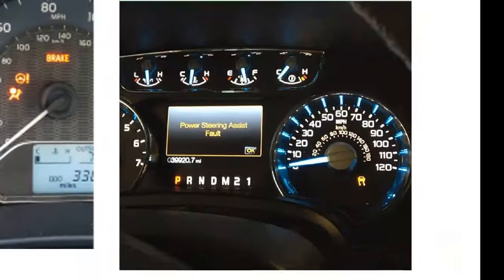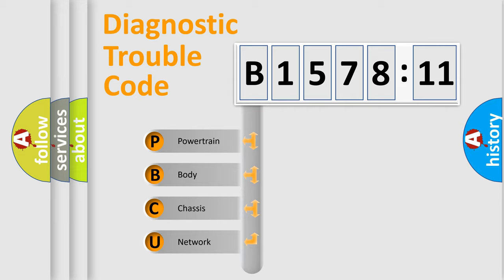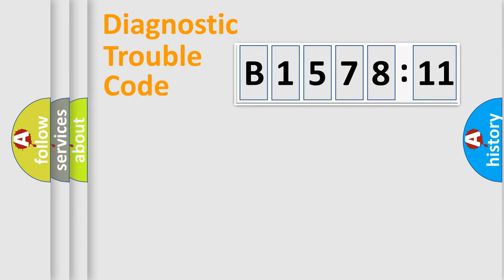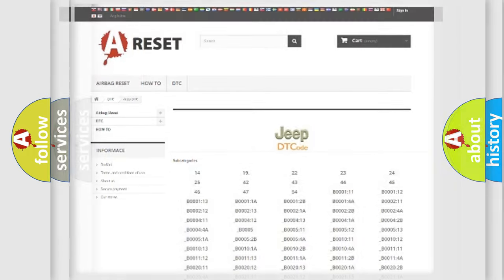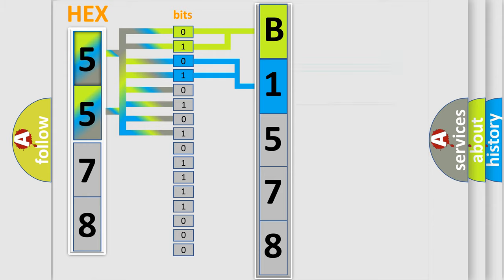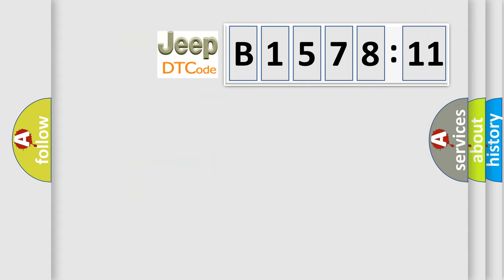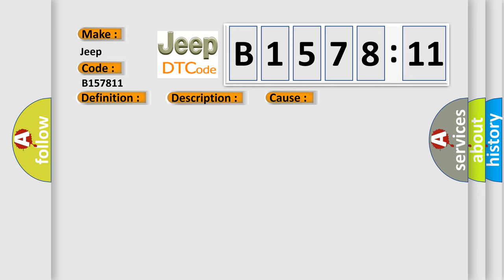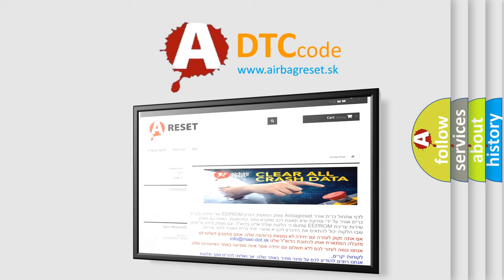DTC Jeep B1578-11 Short Explanation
Contents:
0:21 Basic DTC analysis according to OBD2 protocol standard.
1:48 Insight into programming
2:58 A diagnostically understandable description of the Diagnostic Trouble Code
3:05 Basic error definition

Make:
Jeep
Code:
B1578 11
Definition:
Fewer Controllers On Than Programmed
Description: